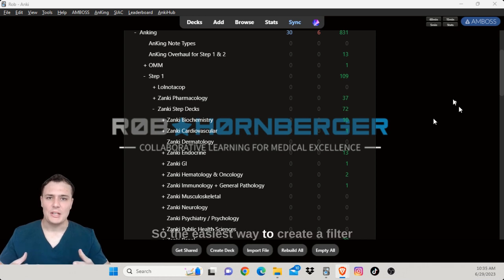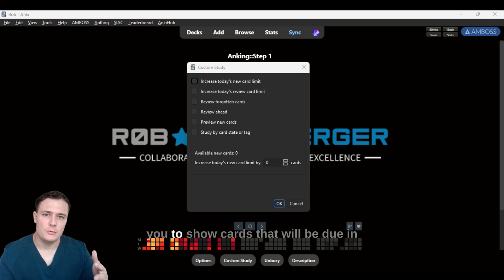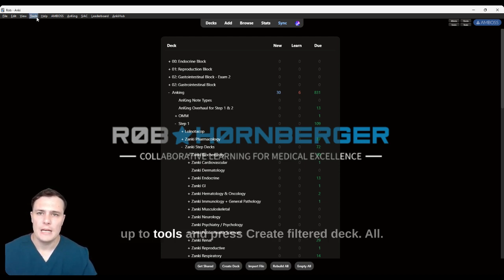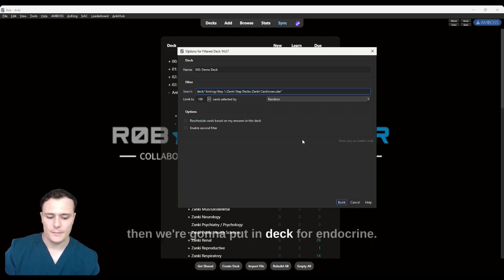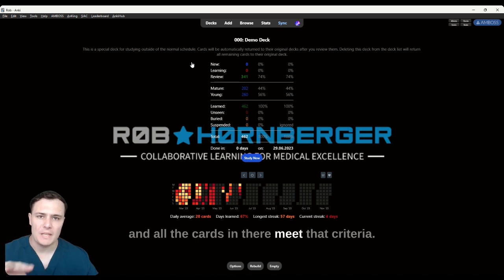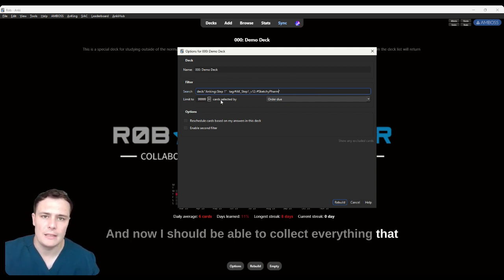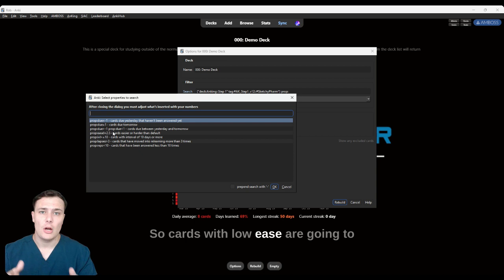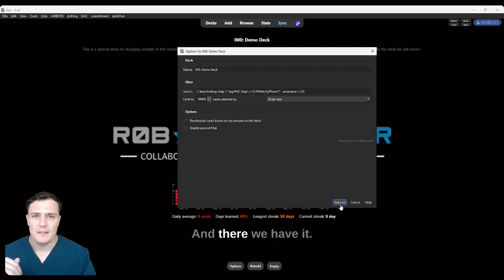Mastering Filtered Decks in Anki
In this tutorial as I explores the features and functionalities of filtered decks in Anki. Filtered decks allow you to customize your study sessions and focus on specific material that you need to learn for your next exam. I demonstrate how to create filter decks using the custom study button and walks you through the various preset filters available. I also explains how to incorporate tags and properties into your search criteria for even more targeted studying. Whether you're a student preparing for an exam or someone looking to optimize your study sessions, this tutorial is a must-watch!